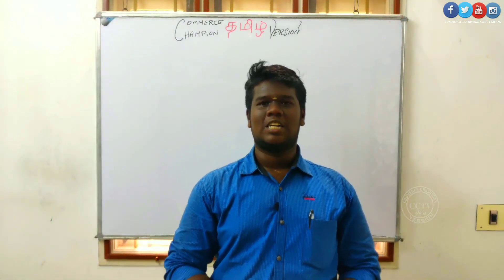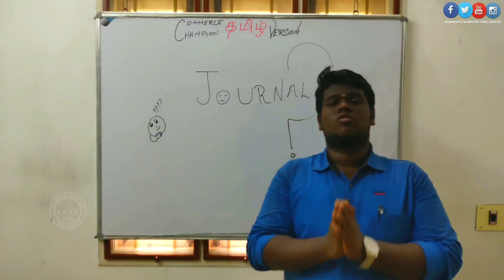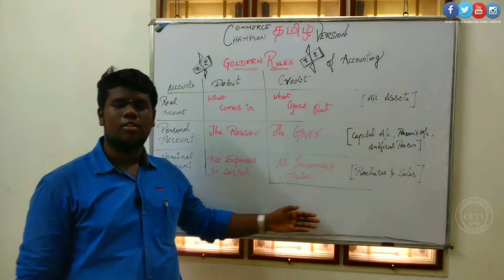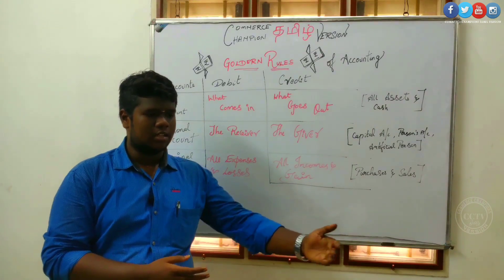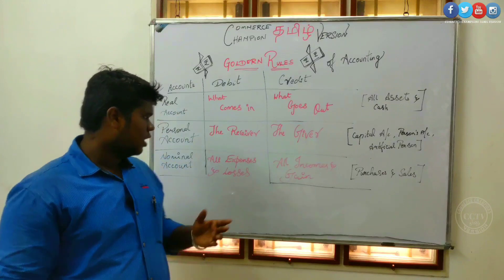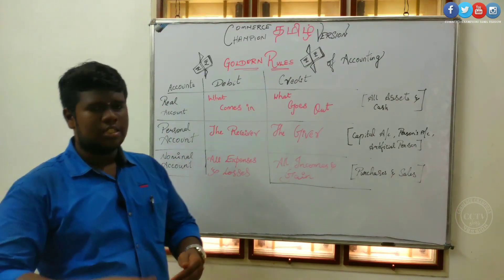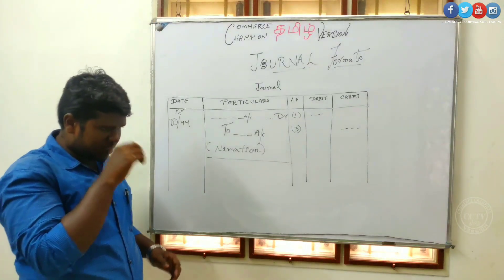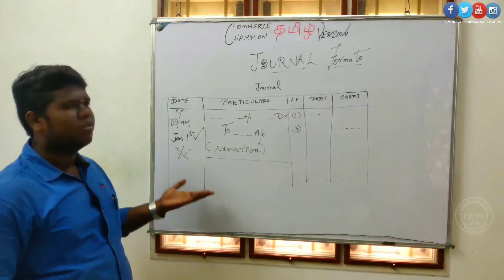Journal basics and Golden Rules of Accounting in tamil Part-1 || for class 11th